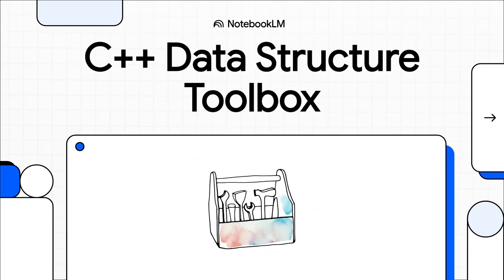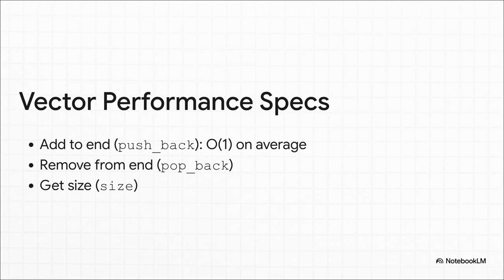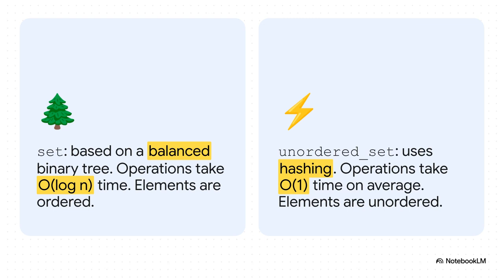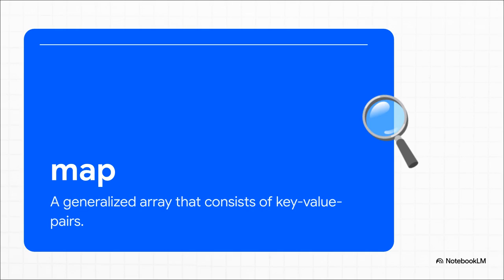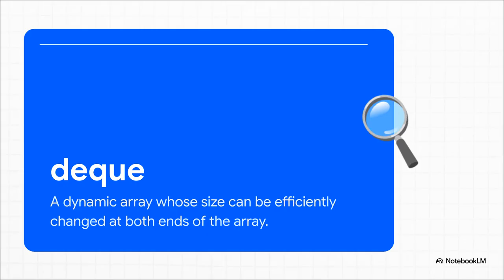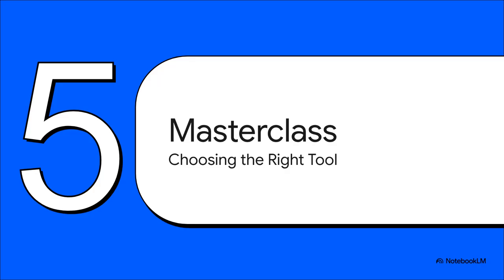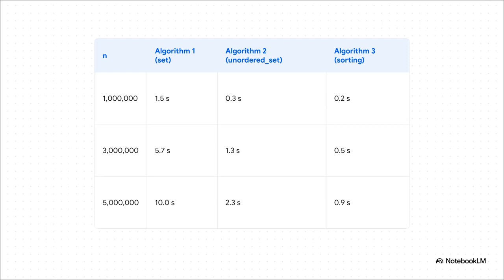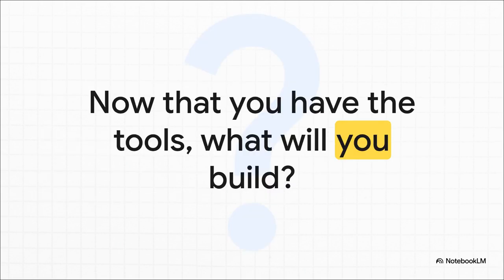Chapter 4 : Data structures | CP’s Handbook by Antti Laaksonen | Nutshell | Code Momos 🥟